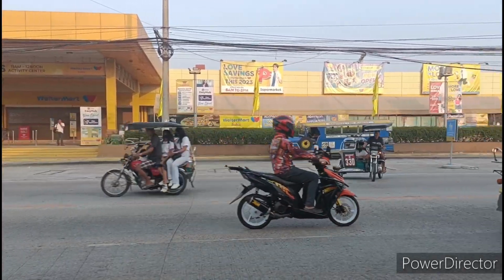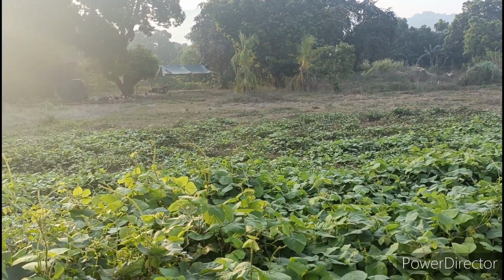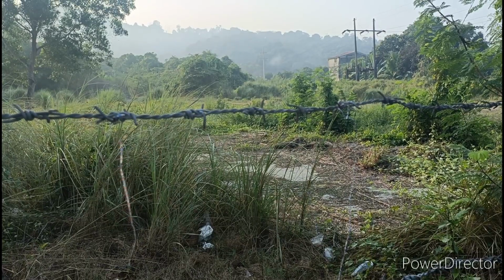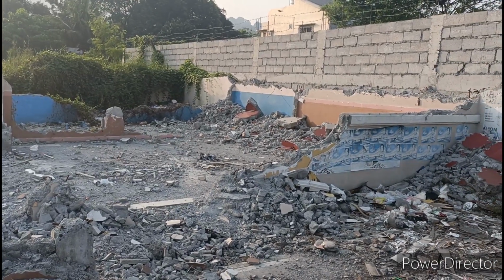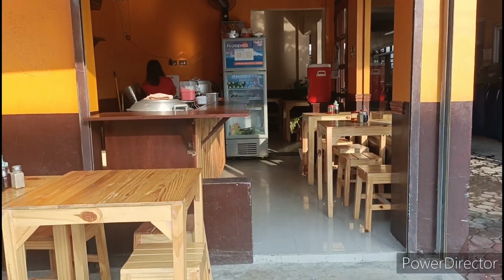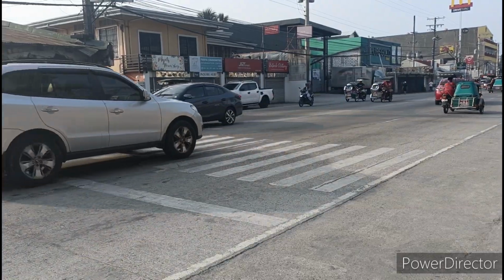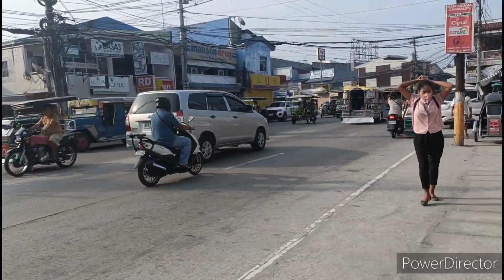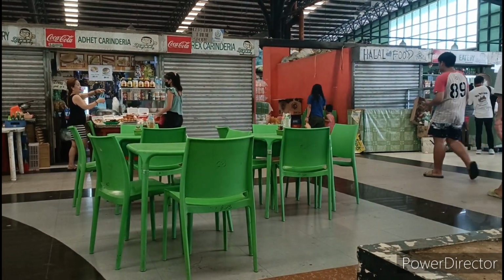Foreigner looking around Mangan-Vaca Subic Zambales Philippines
Subic Town Zambales Philippines Mangan-Vaca